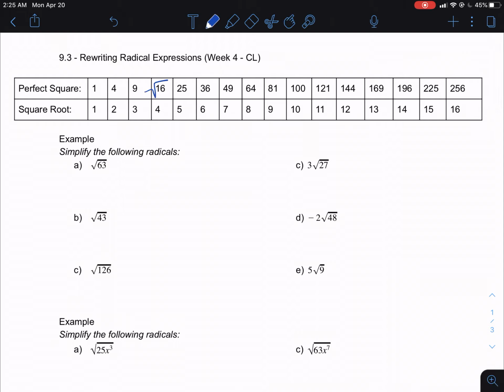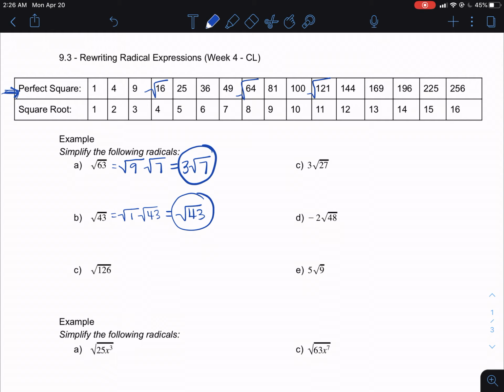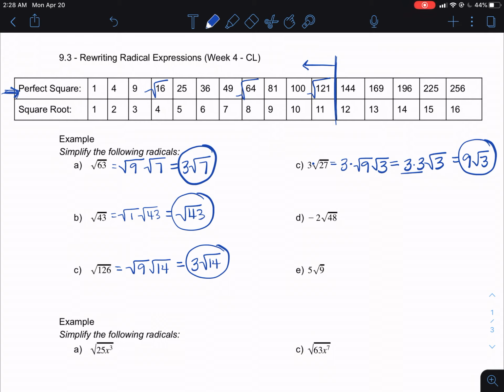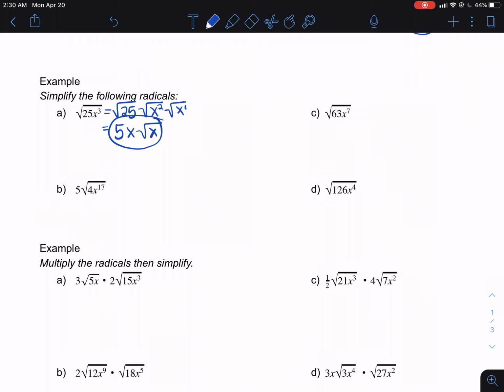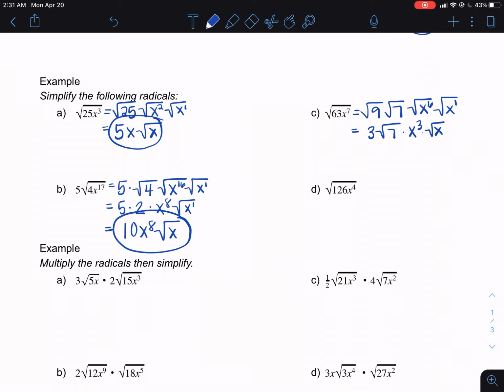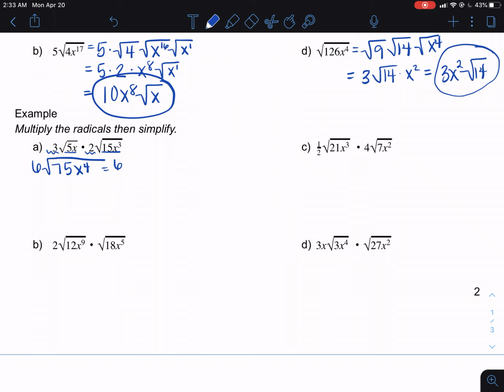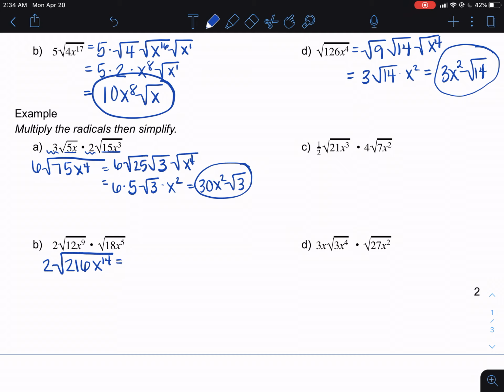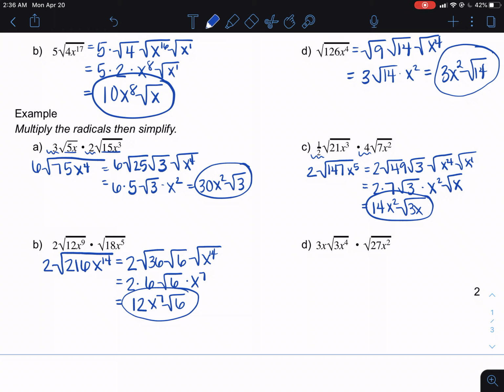Algebra I Simplifying Radicals